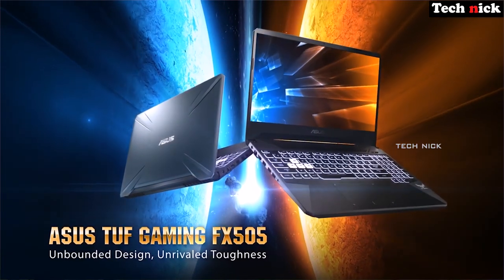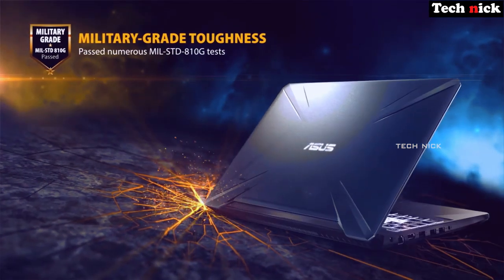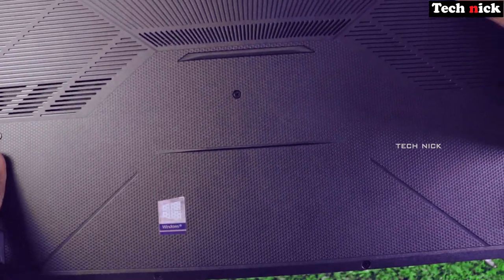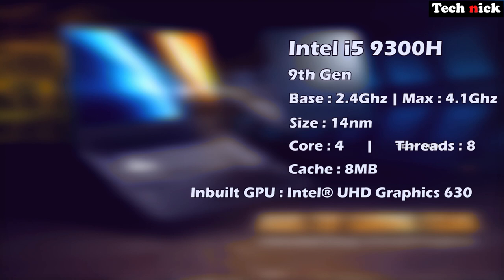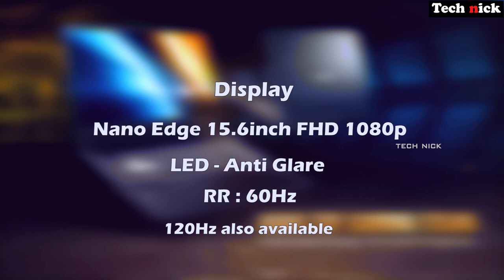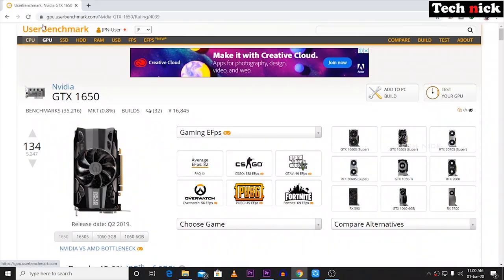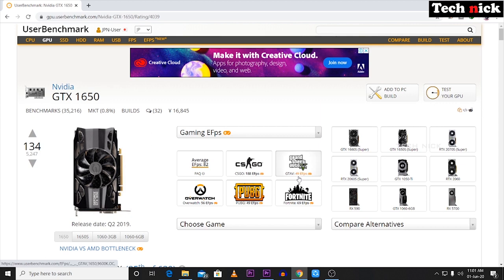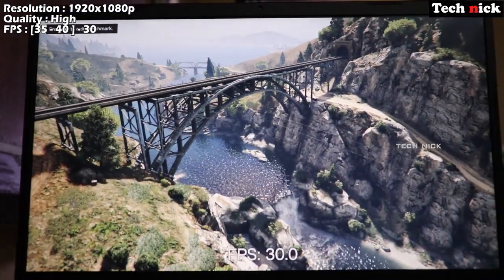Asus TUF Gaming FX505GT | Mid Range Gaming beast? | i5 9300H | GTX 1650 | Technick - Tamil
Asus TUF Gaming FX505GT is good for video editing ?

product link :

ASUS TUF Gaming FX505GT 15.6" FHD Laptop GTX 1650 4GB Graphics (Core i5-9300H 9th Gen/8GB RAM/512GB PCIe SSD/Windows 10/Black/2.20 Kg), FX505GT-BQ006T

ASUS GeForce GTX 1650 Overclocked 4GB Dual-Fan Edition